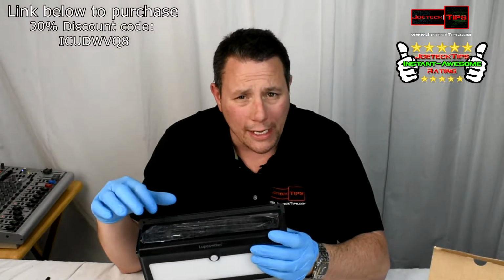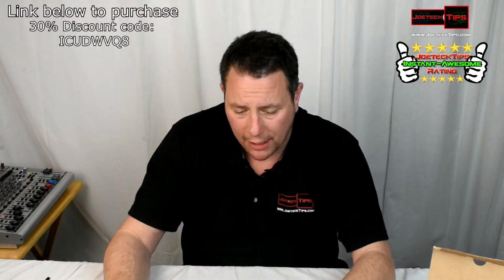100 LED 2000 Lumens Solar Motion light | JoeteckTips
100 LED 2000 Lumens Solar Motion light | JoeteckTips
This receives the JoeteckTips Instant Awesome Rating

32gig TridentZ 3000Mhz DDR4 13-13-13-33